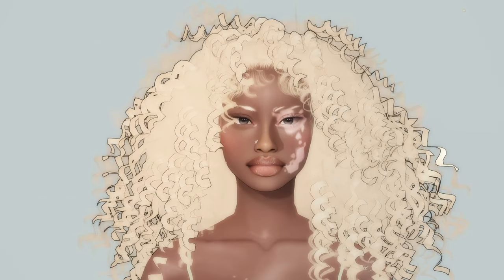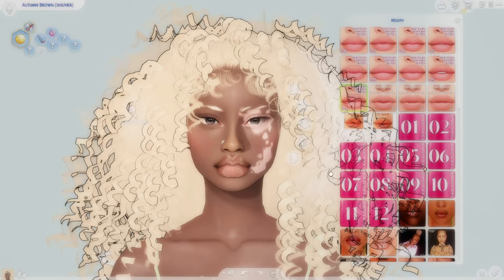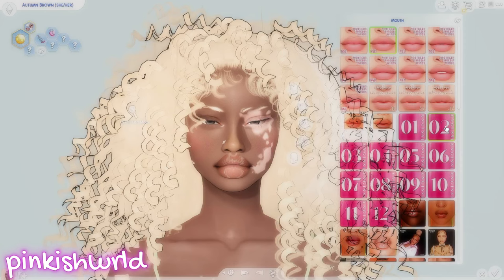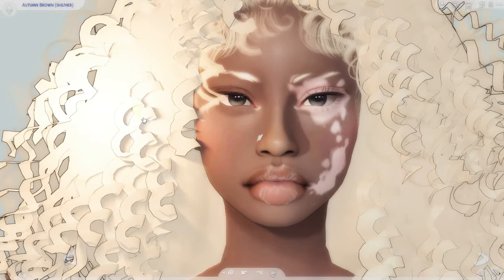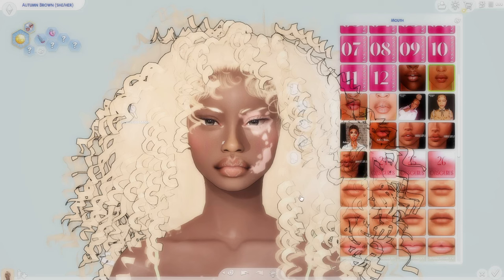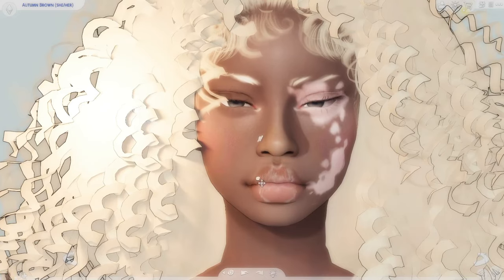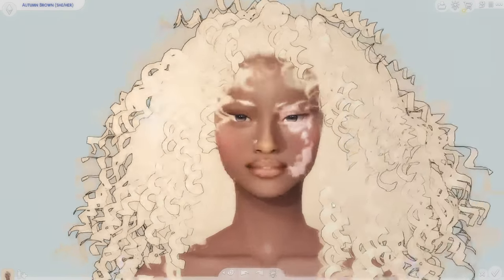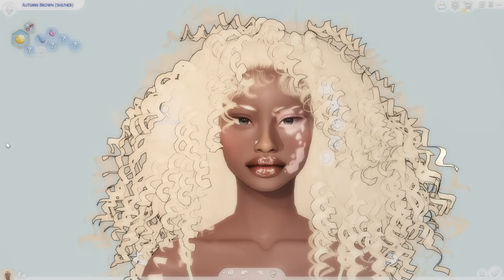must have LIP presets for the Sims 4!! 💋 w/ links!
💗 DOWNLOAD LINKS 💗